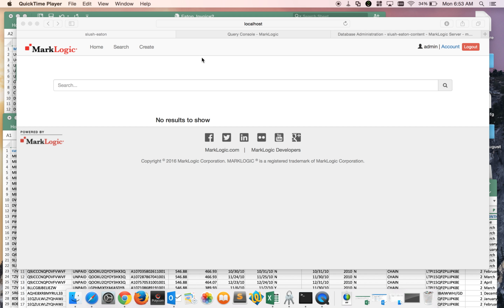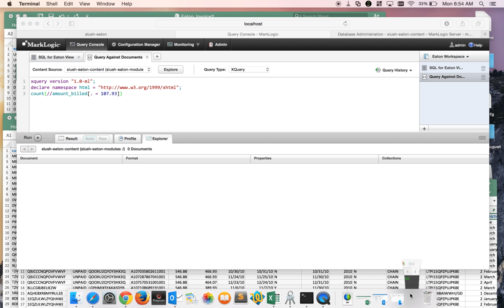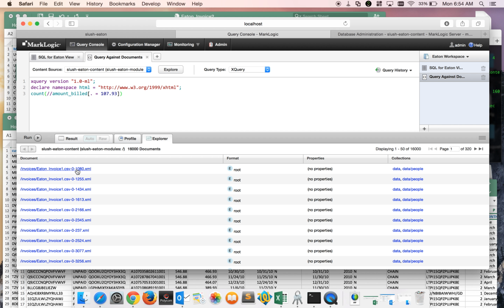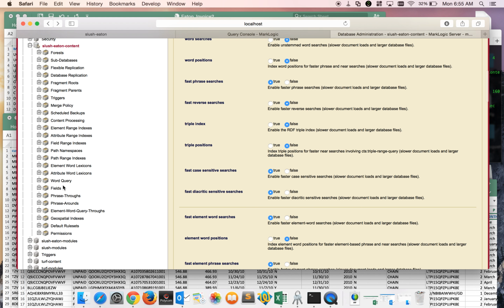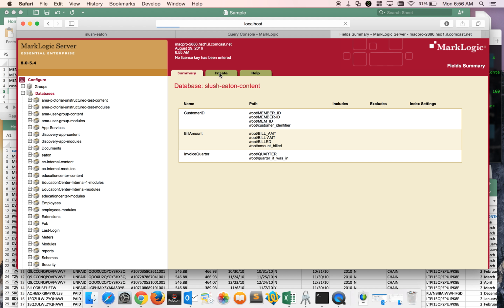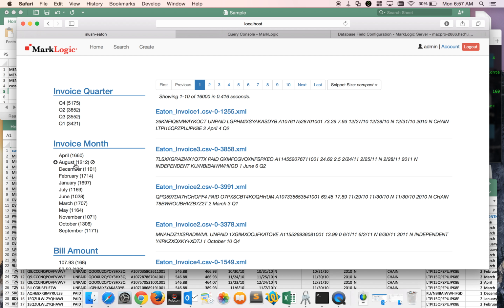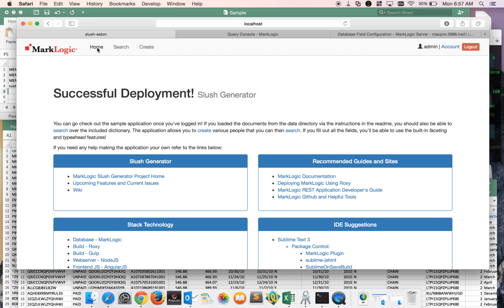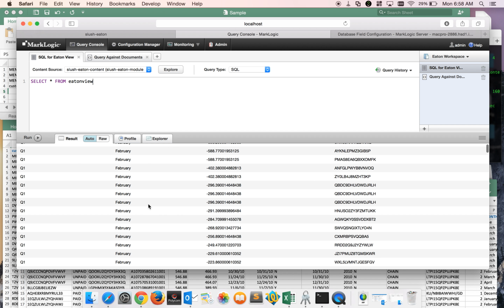Presentation of MarkLogic Fields